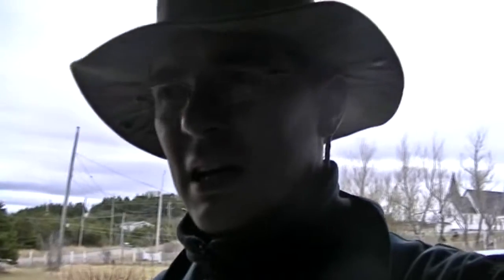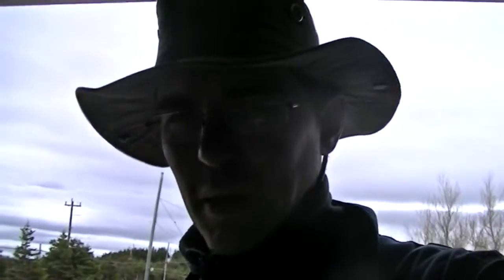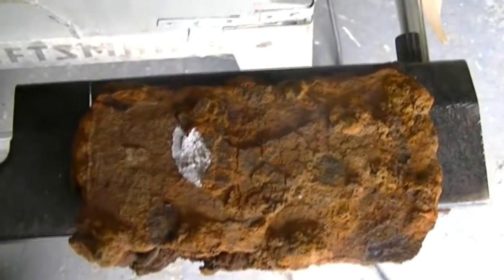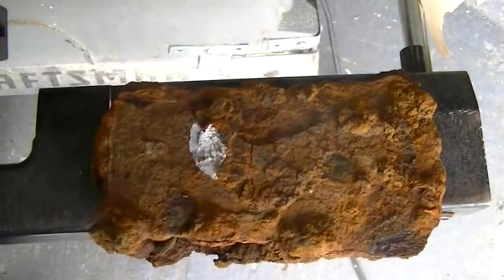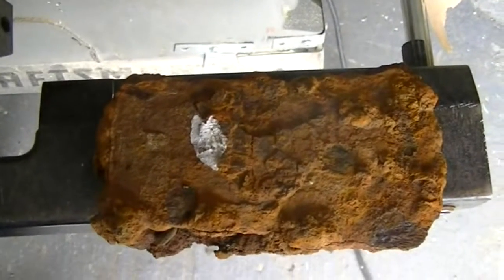Breaking Ground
Some commentary about the first shovel-strike into that hillside. Stakes are set, and we have the sod cleared. One of the videos at the end got lost in transit, but as of the end of the day, I had one whole square cleared off.